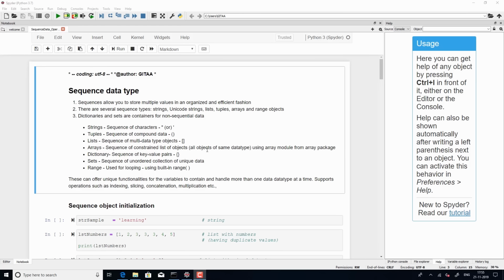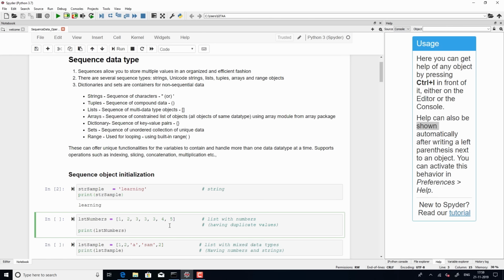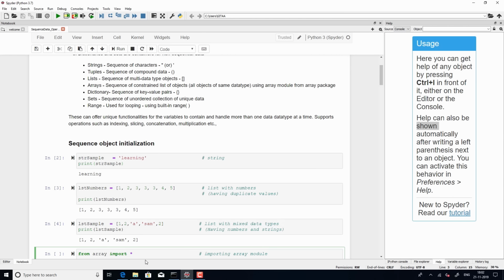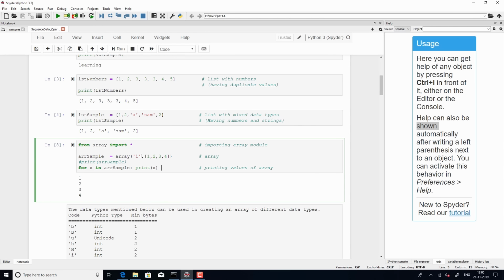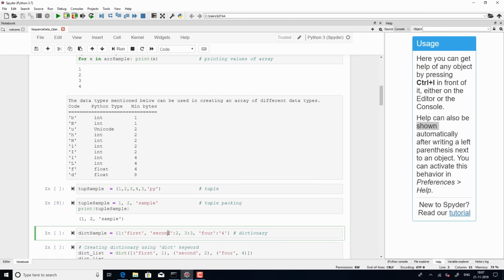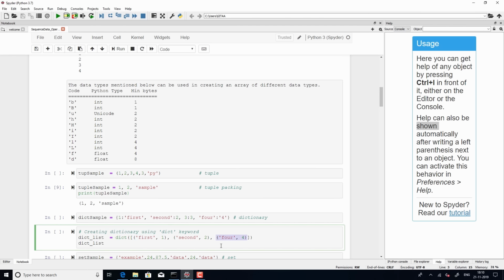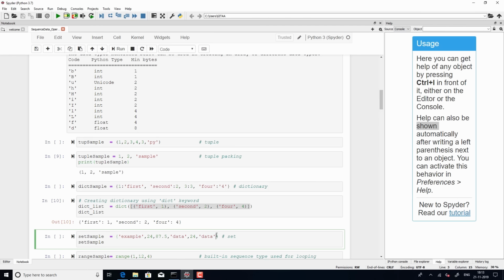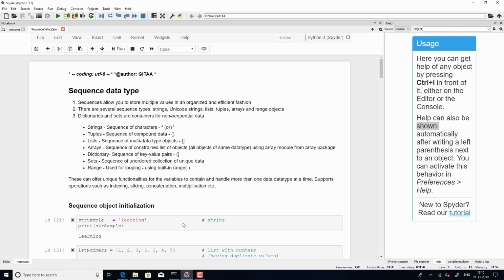#8 Sequence data | Part 1 | Python for Data Science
Welcome to 'Python for Data Science' course !

This video provides an introduction to sequence data types in Python. Sequence data types allow for the storage of multiple values in an organized manner and include strings, lists, tuples, arrays, and ranges. The lecture explains that dictionaries and sets are not considered sequential data types because they are unordered collections of elements. The lecture covers how to create each data type and provides examples. It concludes by emphasizing that indexing can be performed on sequential data types, but not non-sequential data types, as the elements in a non-sequential data type are not ordered.